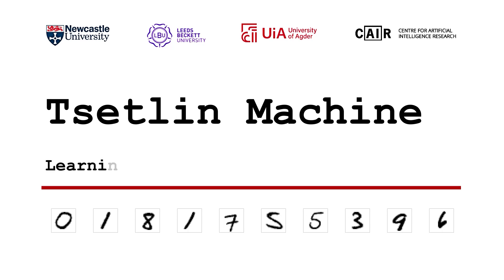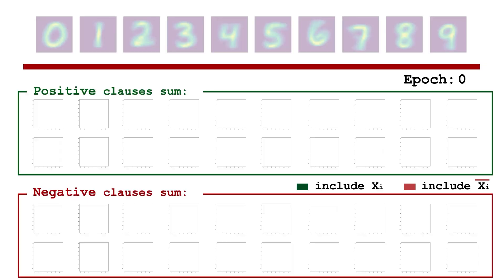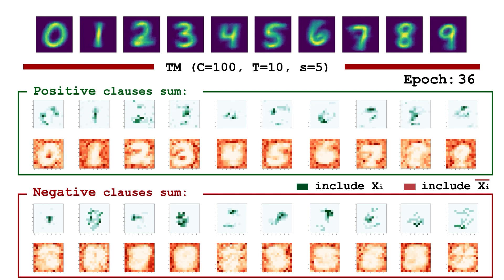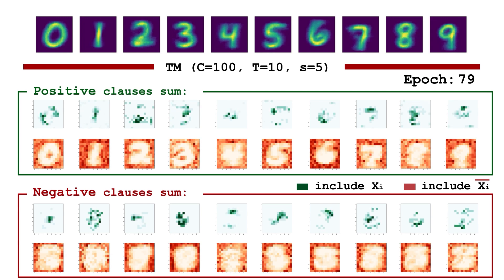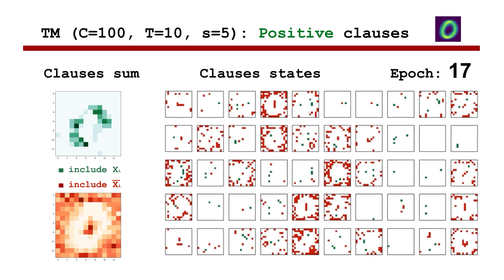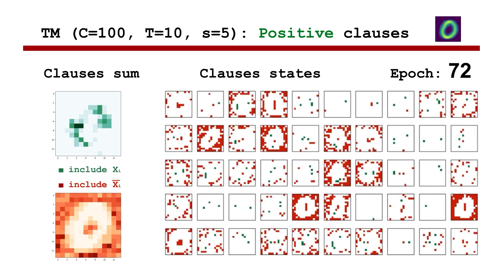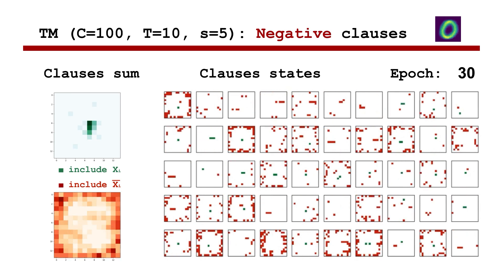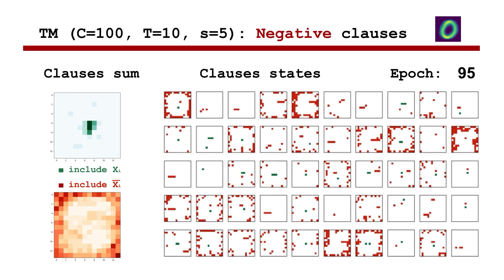Tsetlin Machine: How Tsetlin Machine learns patterns from Data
This video demonstrates how Tsetlin machine learns from input data to infer decisions. Video created by Olga Tarasyuk and Anatoliy Gorbenko.